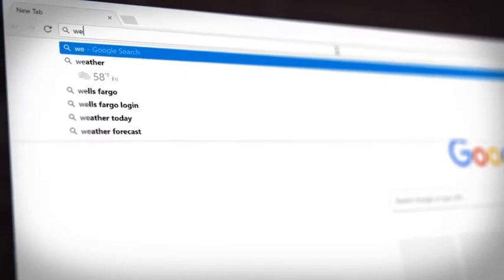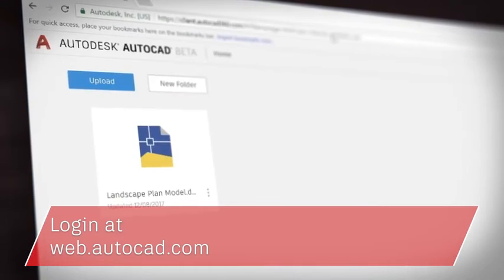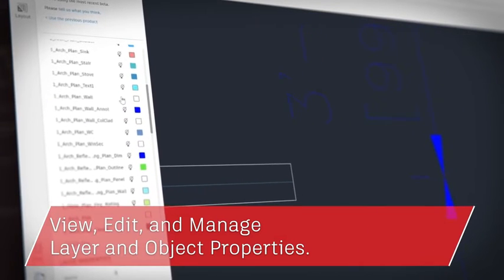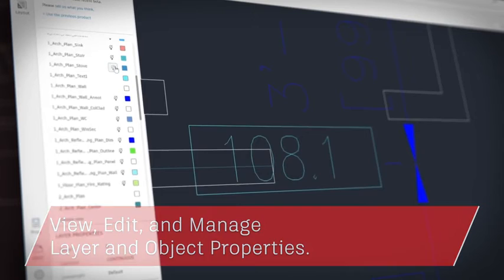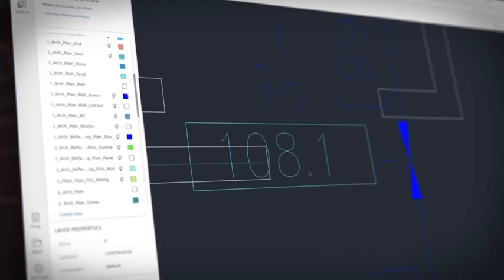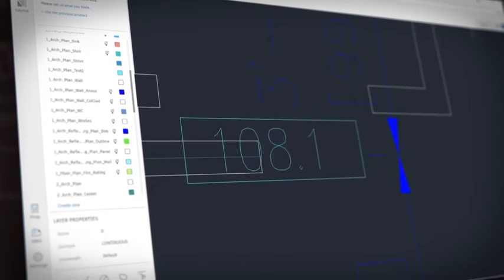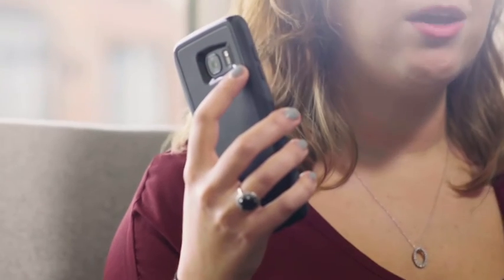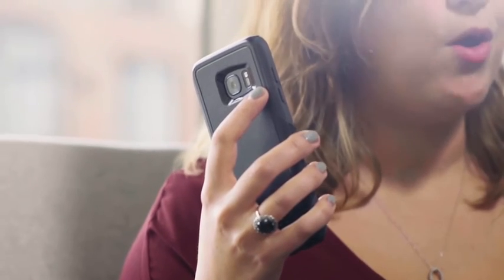Autodesk - Truy cập mọi lúc mọi nơi với AutoCAD Web App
Copyright by Konia Company LTD.

Konia - Nhà phân phối ủy quyền của Autodesk tại Việt Nam và Campuchia
Konia – An Authorized Distributor of Autodesk in Vietnam and Cambodia

Customer Service:
Vietnam